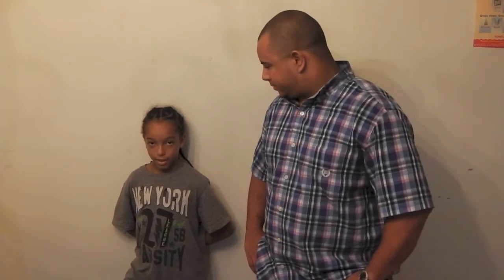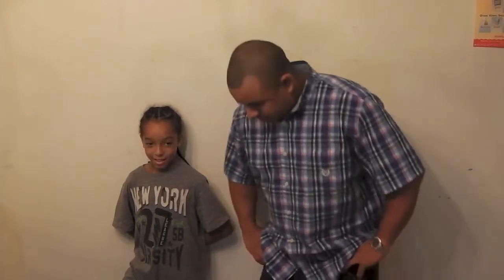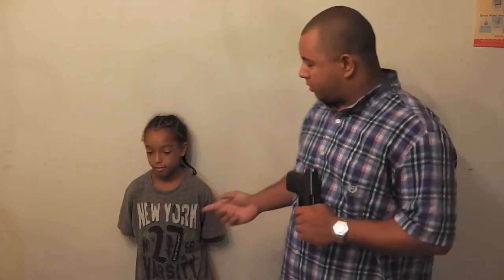Shooting - So easy a 10 year old can do it! Ajani Explains shooting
EPSTA.com

Your family's safety is in your hand!